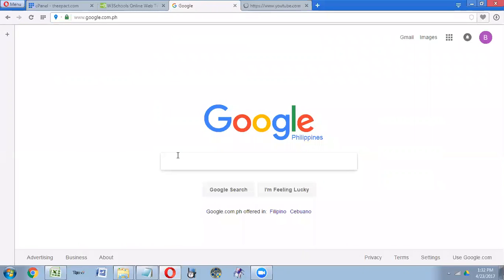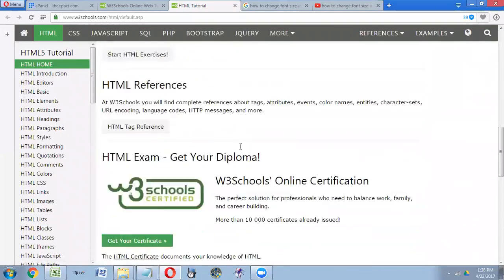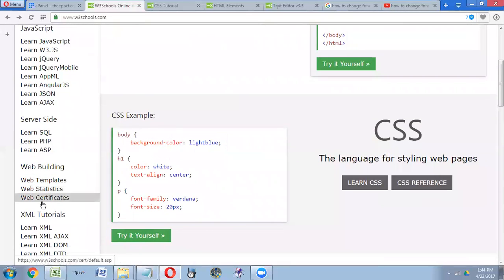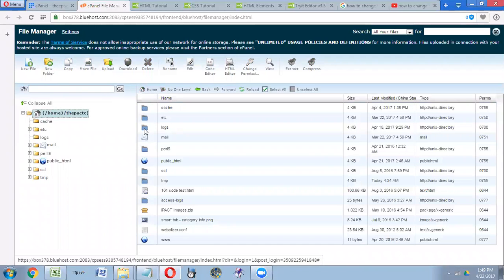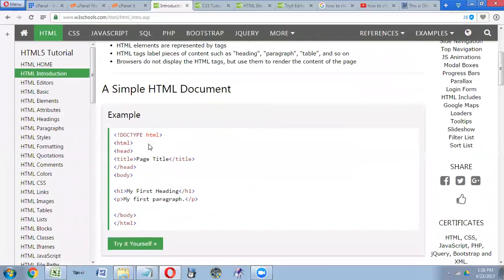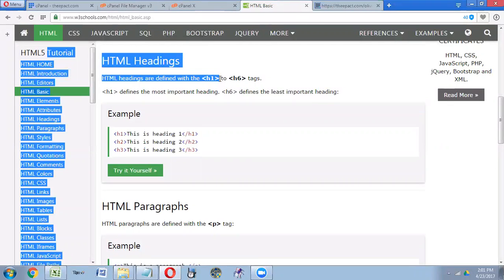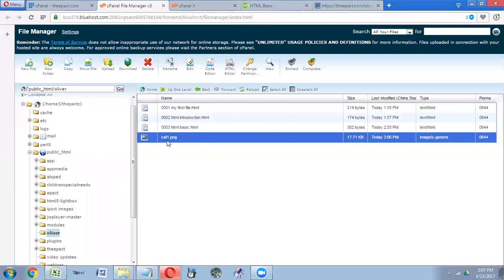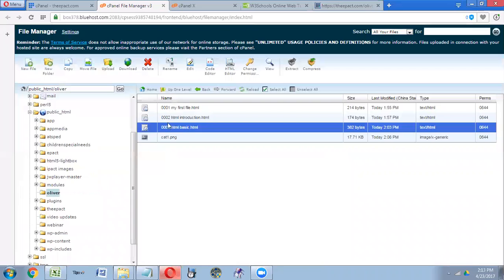009a Wev Developer Self Study Guide